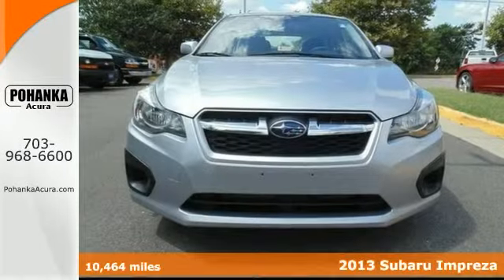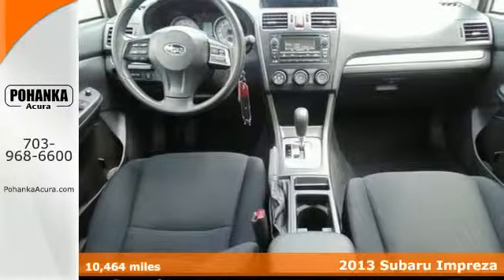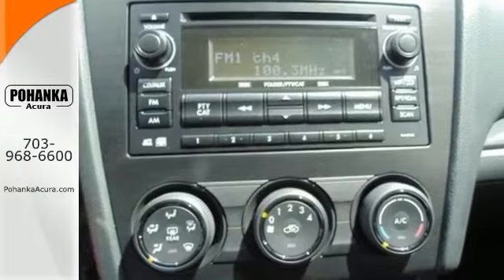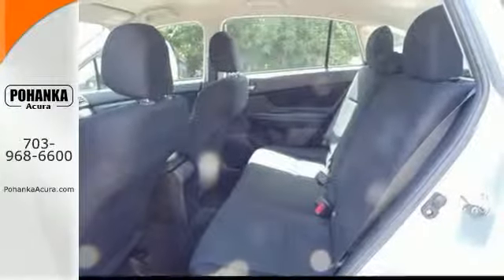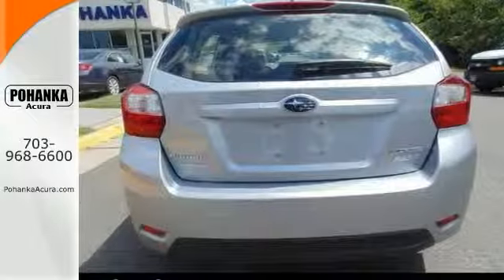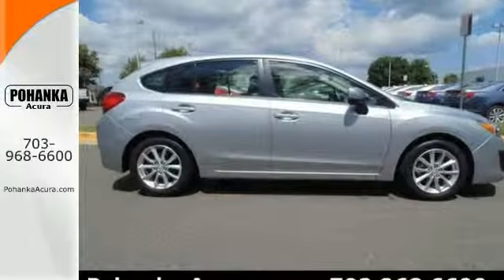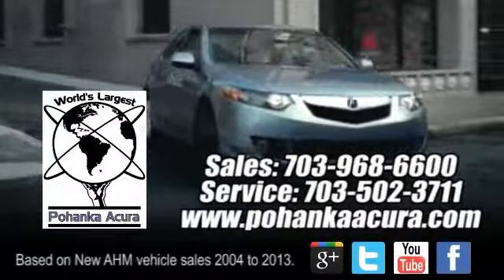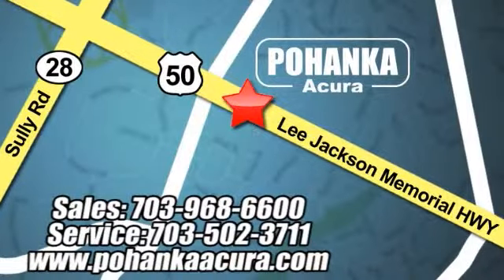2013 Subaru Impreza Chantilly VA Acura Washington-DC, MD AFA000476A - SOLD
Year: 2013
Make: Subaru
Model: Impreza
Trim: 2.0i Premium
Engine: 2.0L 4-Cylinder SMPI DOHC 16V
Transmission: CVT Lineartronic
Color: Silver
Mileage: 10464
Stock #: AFA000476A
VIN: JF1GPAC61D2863647
All Wheel Drive! Rally Race Inspired! Don't pay too much for the wonderful car you want...Come on down and take a look at this charming 2013 Subaru Impreza. This outstanding Subaru Impreza is just waiting to bring the right owner lots of joy and happiness with years of trouble-free use.

Address:
13911 Lee Jackson Hwy Chantilly VA